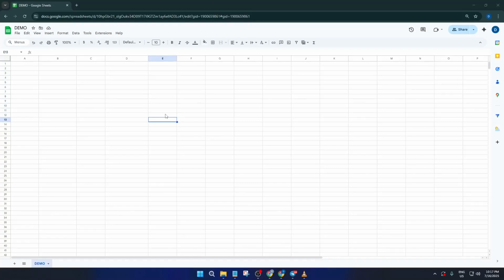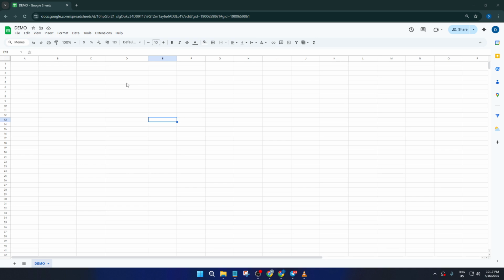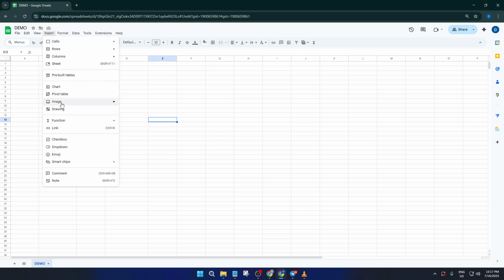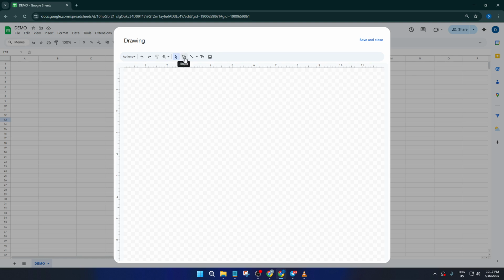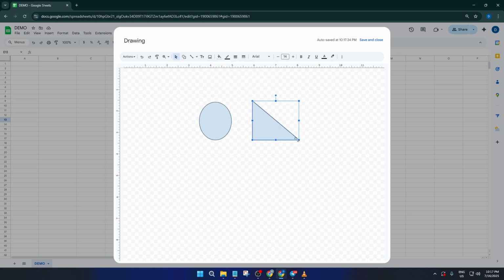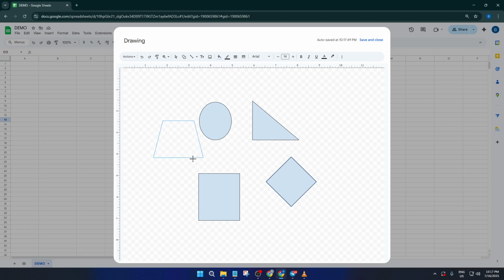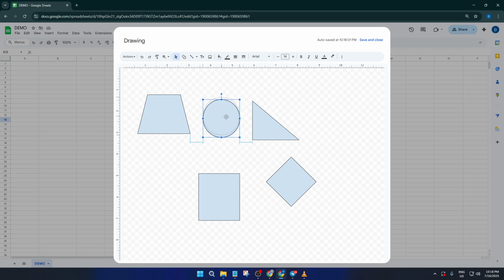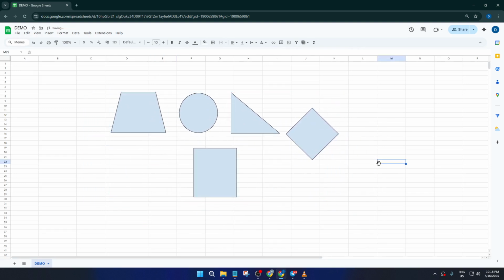How To Add Geometric Shapes Into Google Sheets (Easiest Way) (2026 Guide)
Learn how to easily add geometric shapes into your Google Sheets to enhance your data visualization and make your spreadsheets stand out! In this step-by-step tutorial, we'll cover multiple methods to insert and customize shapes such as circles, rectangles, triangles, and more.

Timestamps:
0:00 Introduction
0:35 Using Google Drawing to Insert Shapes
2:15 Customizing Shapes (color, size, border)
4:10 Arranging and Layering Shapes Within Sheets
5:20 Integrating with Charts and Diagrams
6:30 Tips for Collaboration & Printing
7:10 Final Tips & Best Practices

This tutorial is perfect for users of all skill levels using Google Sheets on Web browsers (Chrome, Firefox, Edge, Safari). Whether you’re a student, teacher, or business professional, you'll discover creative ways to make your documents more engaging.